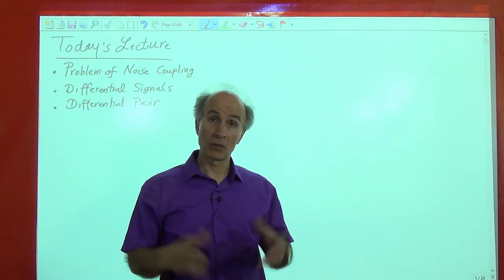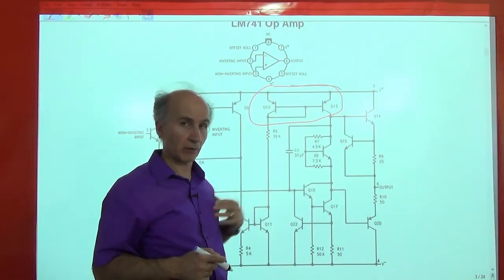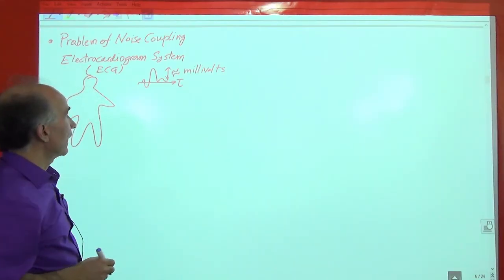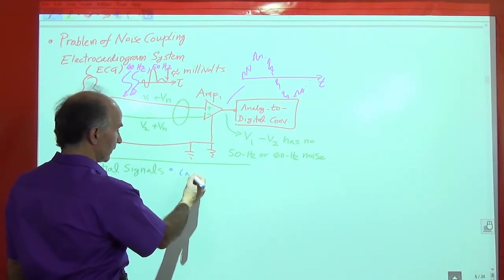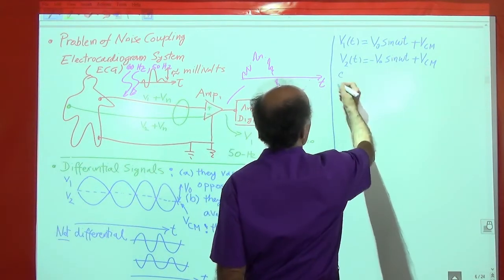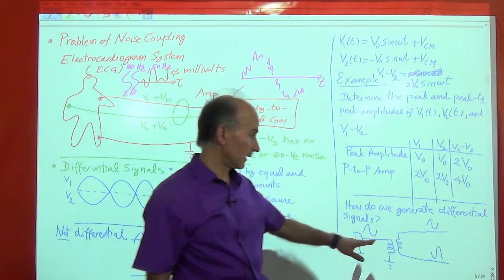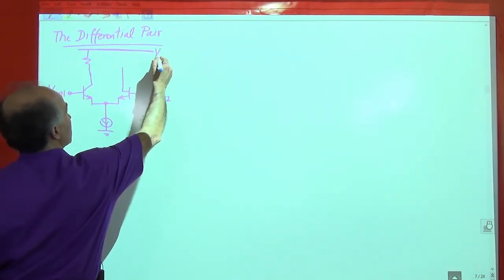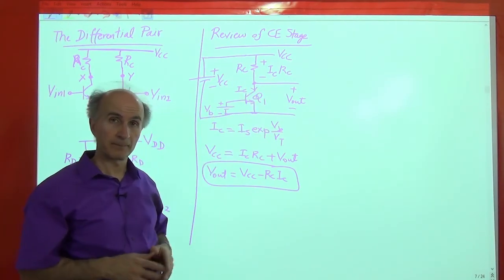Razavi Electronics2 Lec7: Problem of Noise Coupling, Intro. To Differential Pair